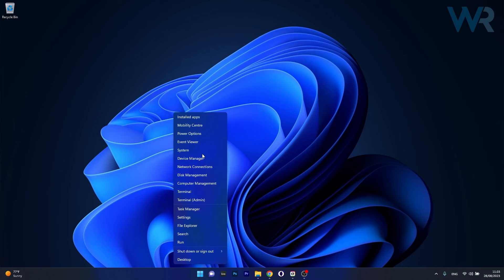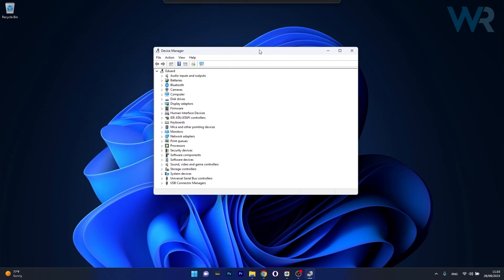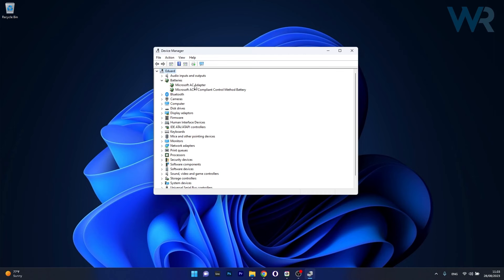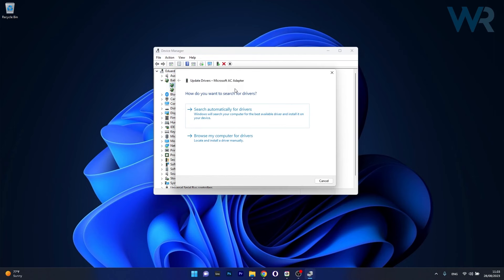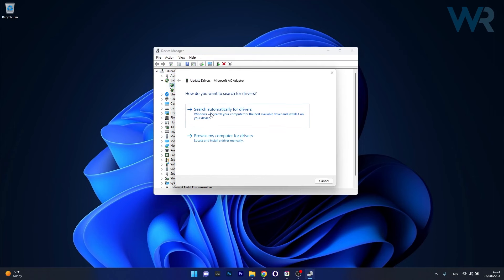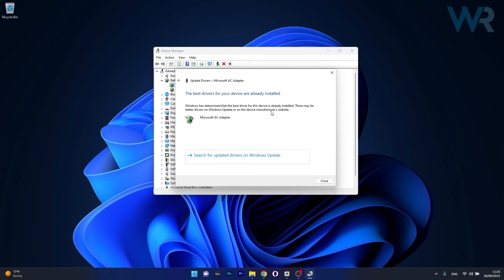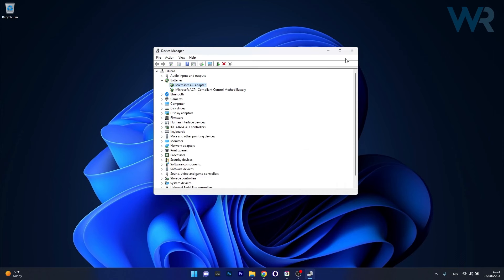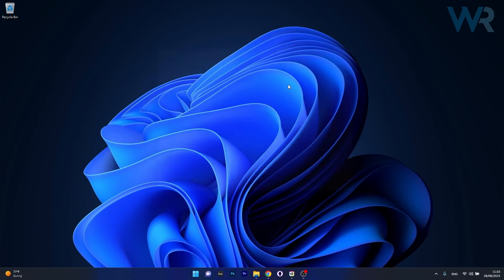How to Fix Dell Laptop Plugged In Not Charging on Windows 10/11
| ⚙️Try Fortect to fix and optimize your PC like a Pro

If you wonder Why is my Dell laptop plugged in but not charging, know that it can be due to its battery. But let's explore a possible solution

0:00 - Intro
0:11 - Method